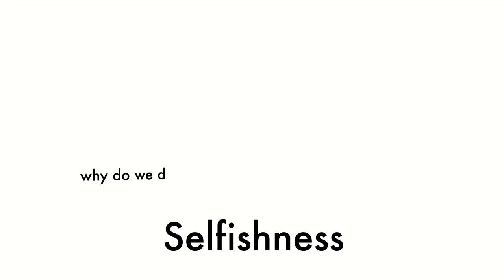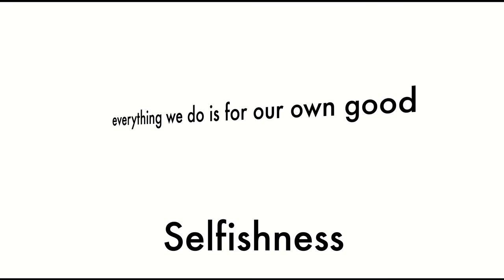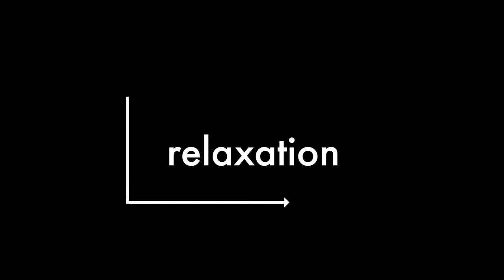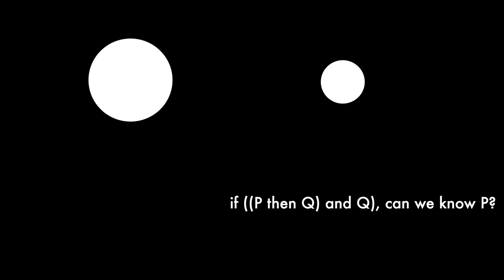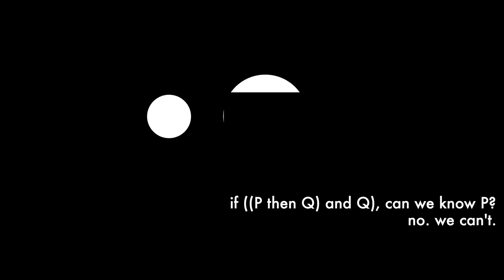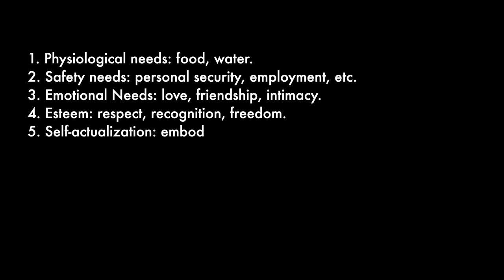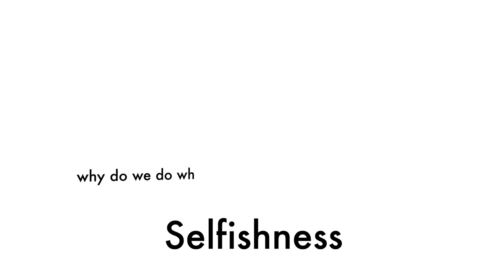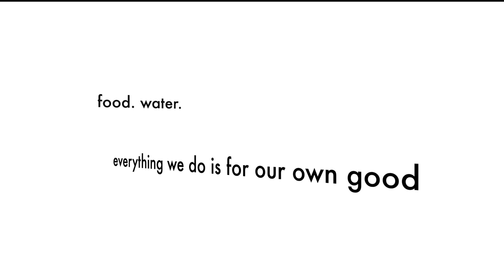Everyone is Selfish | Rambling Philosophies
my book (sci-fi): kcurrivean.com (beware, this is very very rough). Please hmu if you have critiques. I'm uploading 1-2 chapters a week.